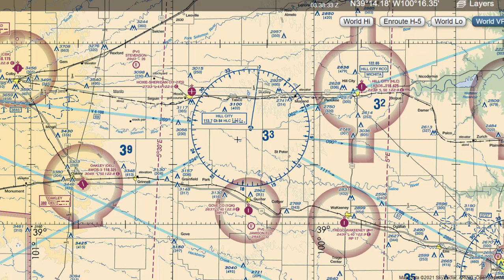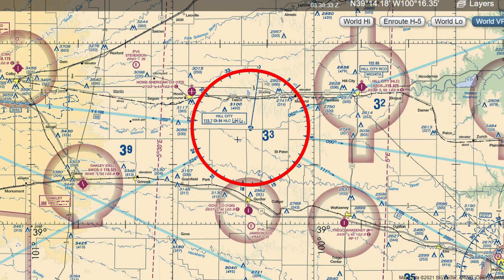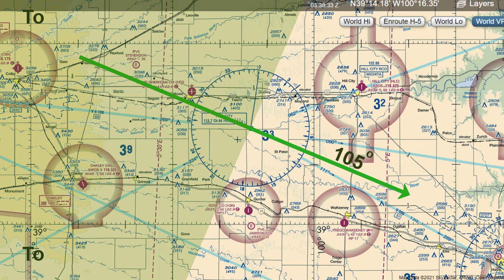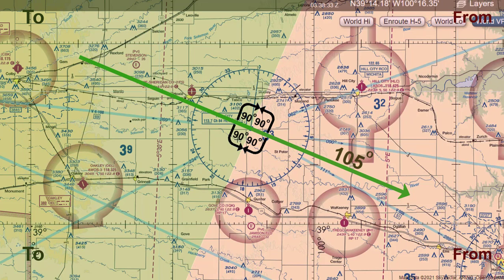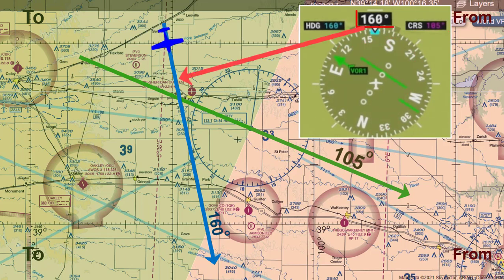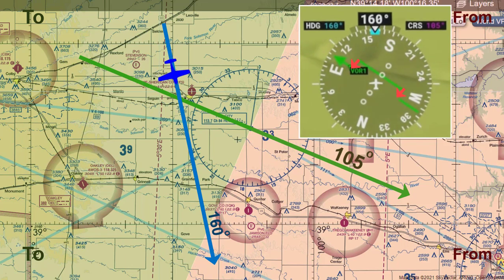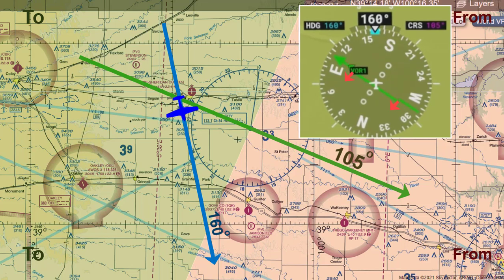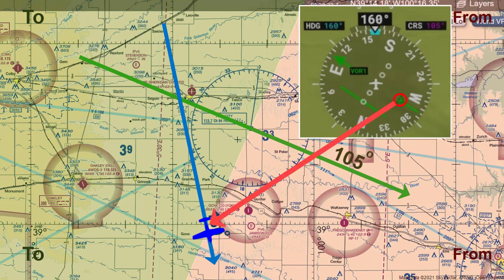Garmin G1000: VOR Navigation - Example 3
In this third VOR navigation example, we will fly a course that will come into a VOR radial at an angle so you can see how to interpret the HSI's CDI needle as you cross the radial and go from the To side over to the From side as it relates to that radial.